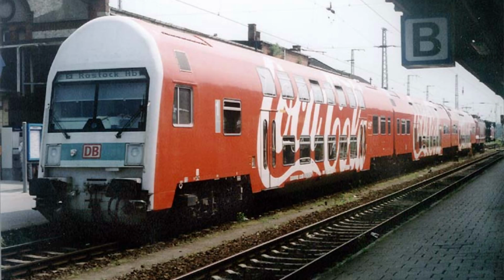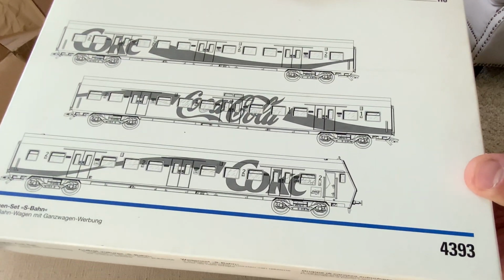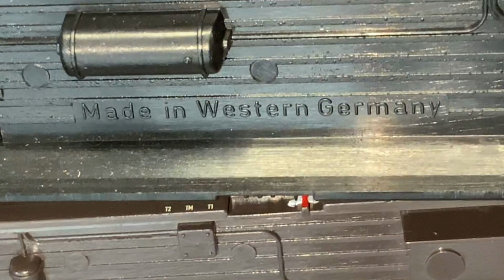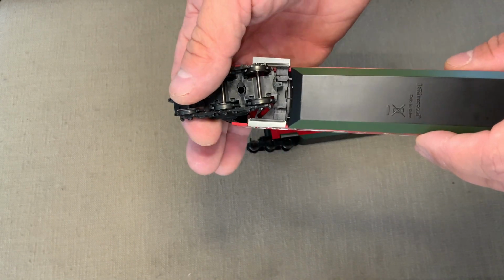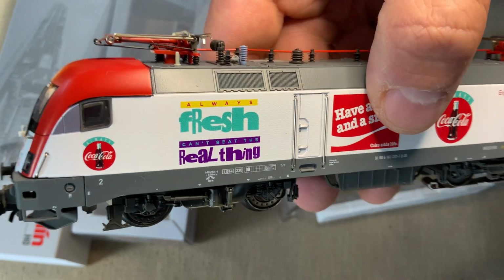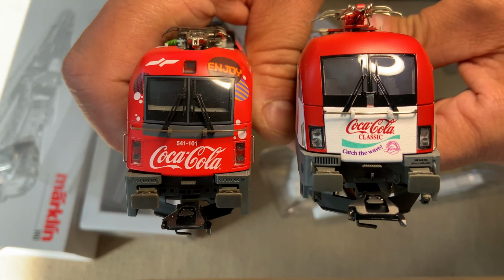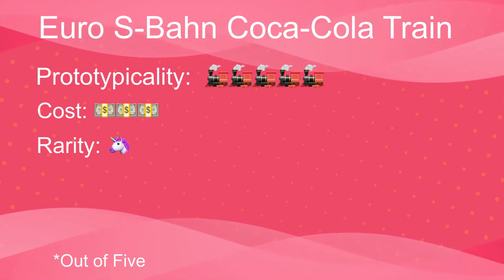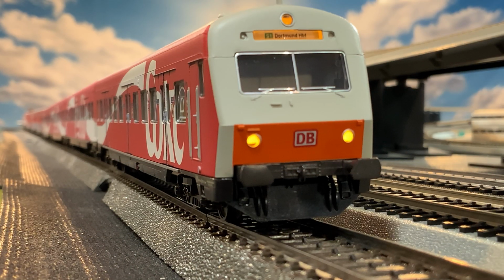Build-a-Train Workshop AND Review: German Coca-Cola Commuter Trains with Marklin 39829, 43890, 4393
Build-a-Train Workshop AND Review) HO Scale German Coca-Cola Commuter Trains with Marklin 39829, 43890, 4393

Contains reviews of:

Marklin 39829  Coca-Cola Siemens Taurus
Marklin 43890 Coca-Cola S-Bahn Commuter Set
Marklin 4393 Coca-Cola S-Bahn Commuter Set
Rivarossi HR4160 (HR4161) Coca-Cola DBv
RailAd RA1005 Slovenian SZ Coca-Cola Siemens Taurus Class 451

With:

Trix 22222 DB BR 210 Diesel / Turbine Locomotive
Marklin 3315 DB BR 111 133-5 Electric S-Bahn Locomotive
Roco 43944 DR BR 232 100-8 Ludmilla Diesel Locomotive

00:00 - Start
00:18 - German Coca-Cola passenger / commuter trains
01:14 - Marklin 43890
02:41 - Marklin 4393
03:58 - Comparing them to each other and to the real thing
05:18 - Rivarossi HR4160
08:40 - Marklin 39829
11:00 - RailAd RA1005
11:45 - Comparing the Tauruses
12:31 - Tooling marks on the Marklin 39829
12:55 -  Making the consist more prototypical with a DB BR 111
13:25 - Using a Ludmilla to pull the DR Coca-Cola consist
13:53 - Breaking it all down for the S-Bahn set
15:12 - Breaking it all down for the Bi-Level set
16:03 - Wrap up / Conclusion
17:39 - Running Session

Music

Genre: World
Mood: Inspirational